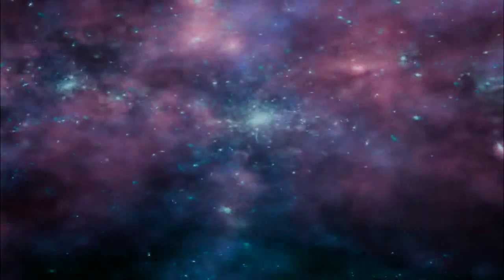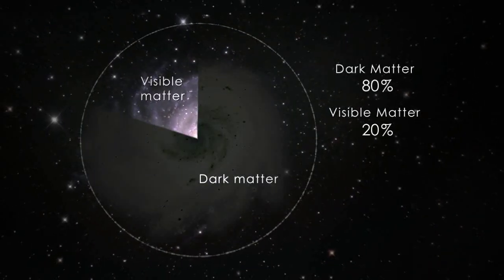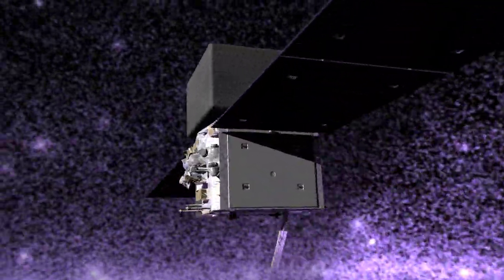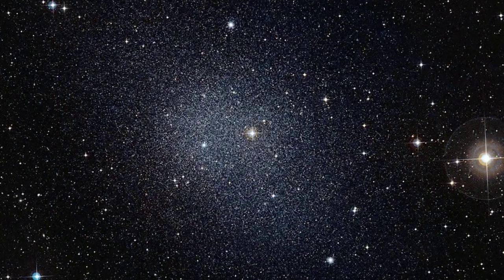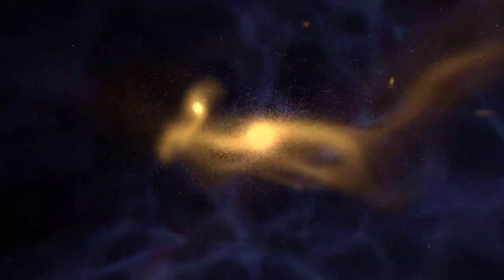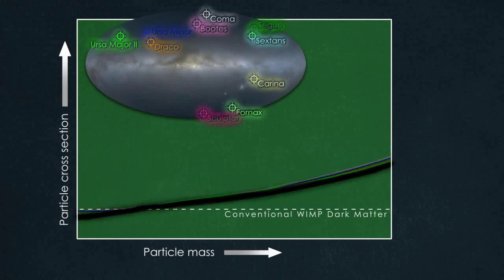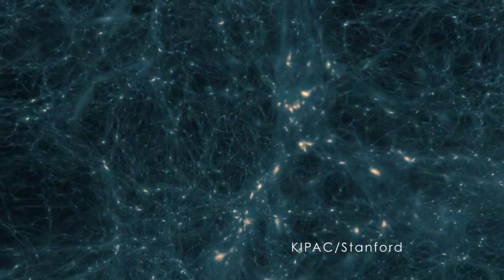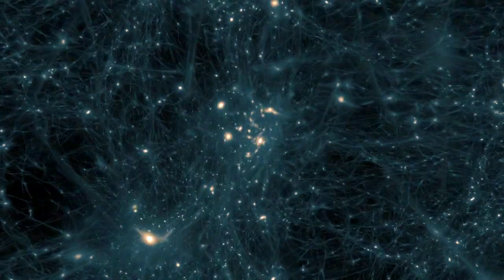Fermi Observations of Dwarf Galaxies Provide New Insights on Dark Matter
There's more to the cosmos than meets the eye. About 80 percent of the matter in the universe is invisible to telescopes, yet its gravitational influence is manifest in the orbital speeds of stars around galaxies and in the motions of clusters of galaxies. Yet, despite decades of effort, no one knows what this "dark matter" really is. Many scientists think it's likely that the mystery will be solved with the discovery of new kinds of subatomic particles, types necessarily different from those composing atoms of the ordinary matter all around us. The search to detect and identify these particles is underway in experiments both around the globe and above it.

Scientists working with data from NASA's Fermi Gamma-ray Space Telescope have looked for signals from some of these hypothetical particles by zeroing in on 10 small, faint galaxies that orbit our own. Although no signals have been detected, a novel analysis technique applied to two years of data from the observatory's Large Area Telescope (LAT) has essentially eliminated these particle candidates for the first time.

WIMPs, or Weakly Interacting Massive Particles, represent a favored class of dark matter candidates. Some WIMPs may mutually annihilate when pairs of them interact, a process expected to produce gamma rays -- the most energetic form of light -- that the LAT is designed to detect.

The team examined two years of LAT-detected gamma rays with energies in the range from 200 million to 100 billion electron volts (GeV) from 10 of the roughly two dozen dwarf galaxies known to orbit the Milky Way. Instead of analyzing the results for each galaxy separately, the scientists developed a statistical technique -- they call it a "joint likelihood analysis" -- that evaluates all of the galaxies at once without merging the data together. No gamma-ray signal consistent with the annihilations expected from four different types of commonly considered WIMP particles was found.

For the first time, the results show that WIMP candidates within a specific range of masses and interaction rates cannot be dark matter. A paper detailing these results appeared in the Dec. 9, 2011, issue of Physical Review Letters.

Another multimedia item related to this story:
WIMPs--Weakly Interacting Massive Particles
Weakly Interacting Massive Particles, or WIMPs, represent one hypothesized class of particles to explain dark matter.They neither absorb nor emit light and don't interact strongly with other particles. But when they encounter each other, they annihilate and make gamma rays.